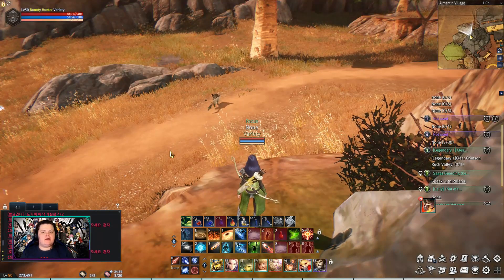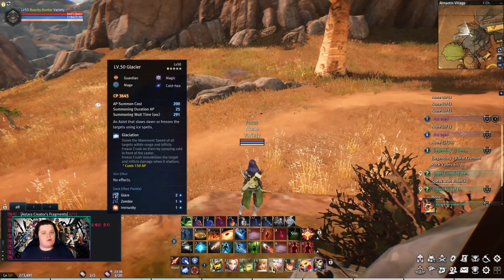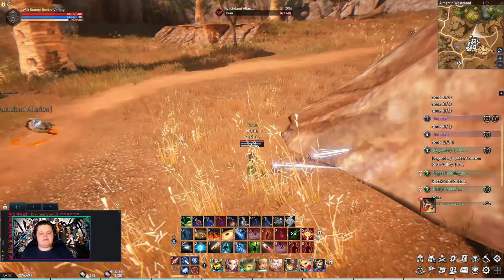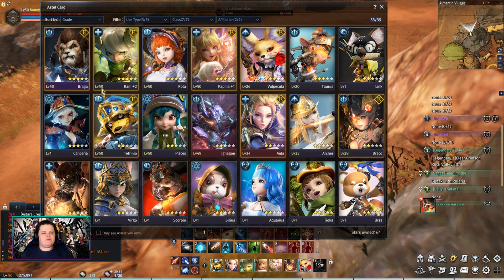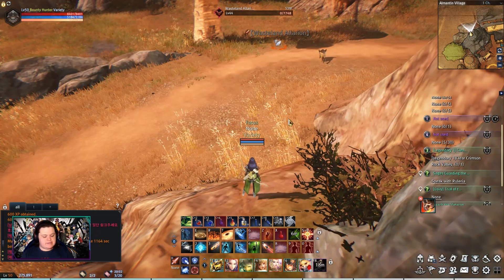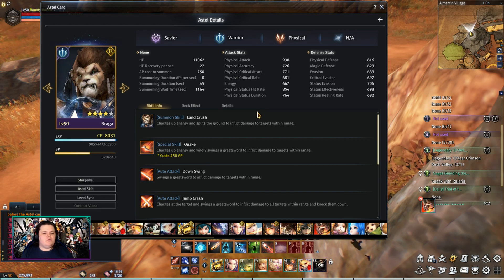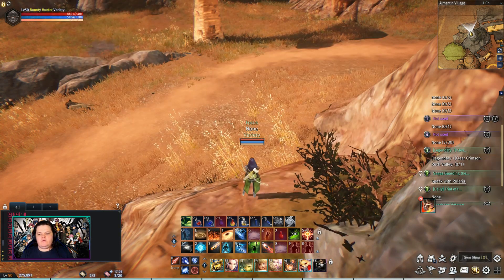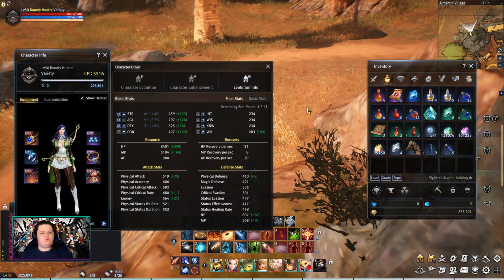Guide to Astels - Everything You NEED To Know About Astels - Astellia Online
This video is a complete guide for astels covering everything from beginning till deck buffs, Deck buffs is a long complication discussion so they will be talk about in another video!

There is a written guide containing more info on astels that will released a little closer to launch!